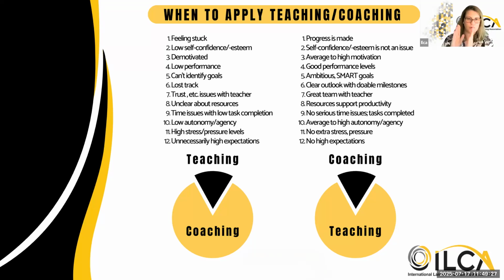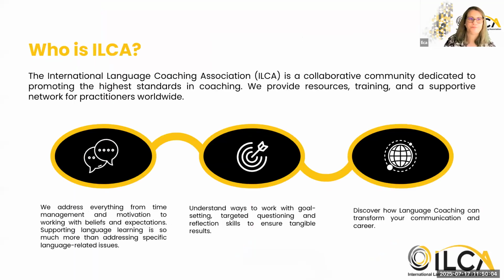Part 1: What is Language Coaching? A New Paradigm for Educators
Ever feel like your learners are "stuck," and traditional teaching methods aren't enough? Discover a powerful new approach that fosters deep, sustainable learning.
In this first episode of our 5-part mini-series, ILCA co-founder Gabriella Kovács introduces the fundamentals of language coaching. She defines coaching as an empowering partnership focused on communication, self-awareness, and intrinsic motivation. This video is for any educator curious about moving beyond instruction to unlock their learners' true potential.
🔹 IN THIS EPISODE, YOU'LL DISCOVER:
The core definition of language coaching and how it differs from teaching.
Why coaching is a powerful tool for learners who feel demotivated or have hit a plateau.
The importance of creating a psychologically safe space and an ethical framework for real breakthroughs.

Learn more about the International Language Coaching Association (ILCA) and our transformative programs for educators at ilcaglobal.com